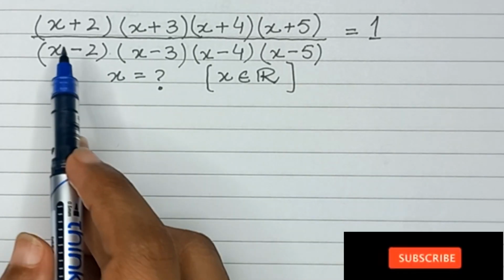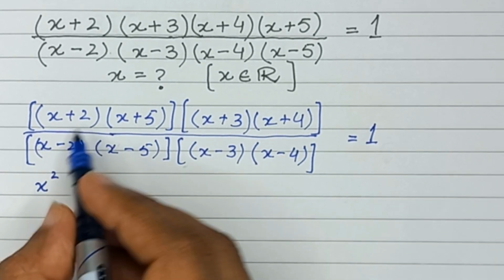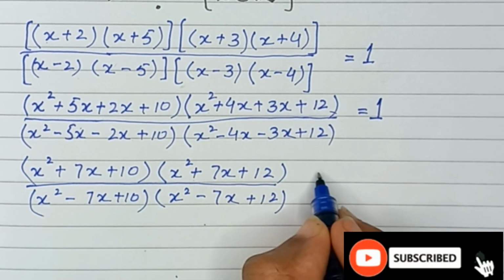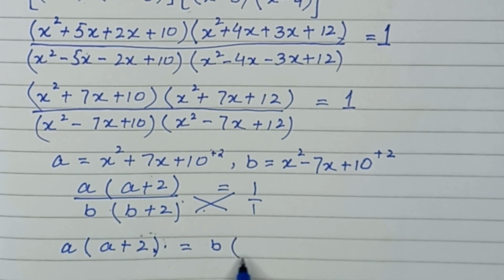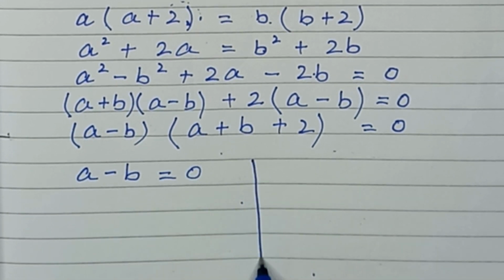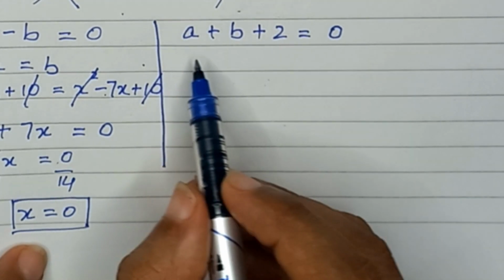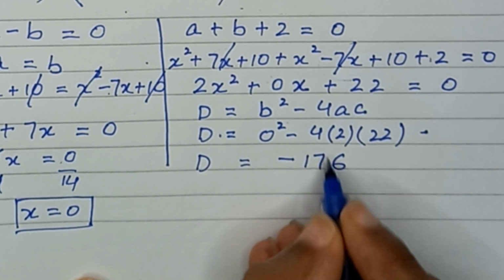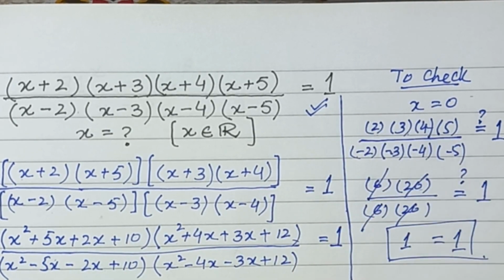A Nice Algebra Problem || Find the value of x?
Hello friends! Hope so you all are fine.  Today I am going to solve an algebra problem.